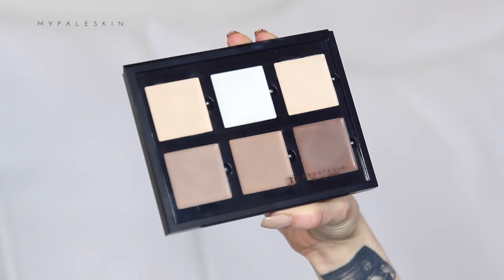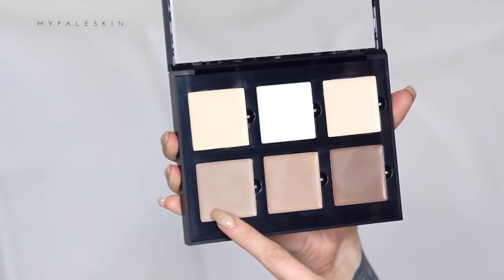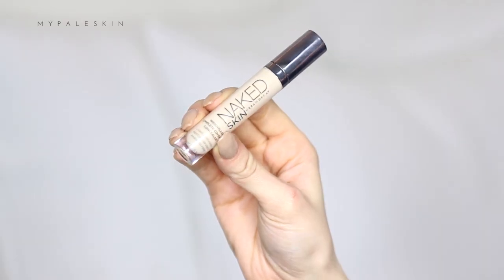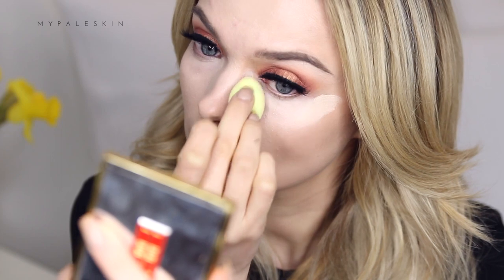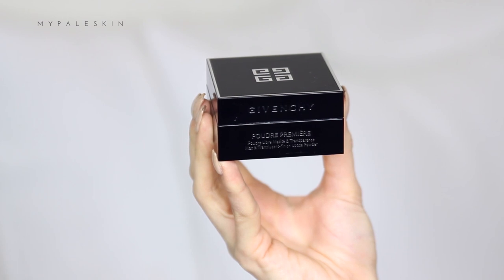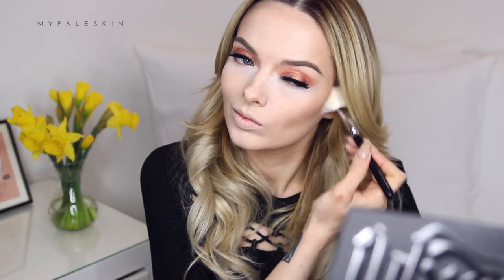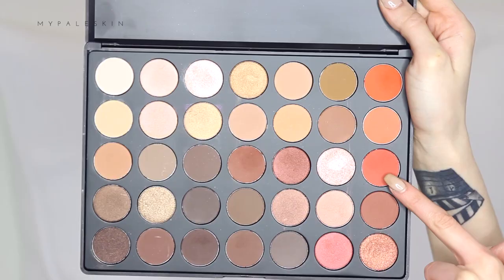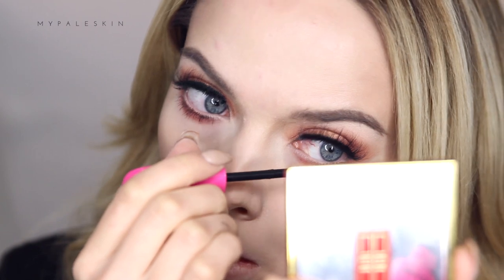Easy Glam Copper Makeup Tutorial // MyPaleSkin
An easy GLAM copper makeup look using lots of new products!

The Products Used:

Primer: Pixi - Flawless & Poreless primer

Foundation: Lorac Porefection Foundatiohn - PR1

Anastasia Beverly Hills - Brow Definer

Eyeshadow base: Mac Pro Longwear Paint Pot - Soft Ochre -

Eyeshadow: Morphe 35o Palette

Mascara: Wet & Wild Megalash Mascara

Undereye Concealer: Urban Decay Naked concealer - Fair / Neutral

Powder: Givenchy Poudre Premiere*

Contour: Anastasia Cream Contour Kit - Fair*

Contour: Kat Von D - Shade & Light Palette

Blush: Elizabeth Arden - Beautiful colour, radiance blush - blushing pink

Lipliner: Nyx Mahogony Lipliner

Lipliner: Nyx Natural Lipliner

Lipstick: NYX Lip Lingerie - 03

Highlight: Anastasia Beverly Hills - Gleam Glow Kit - Crushed Pearl*

Blouse: Lipsy London

Sometimes I am lucky enough to be sent products free of charge in consideration for review, or gifted products. These products are marked (*) which denotes they are PR samples or gifted/ goodybag items.